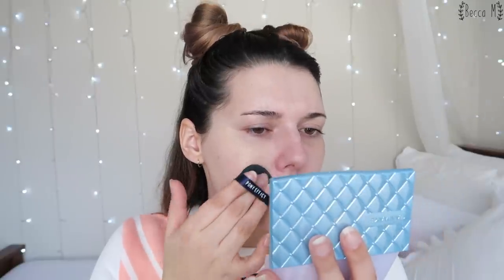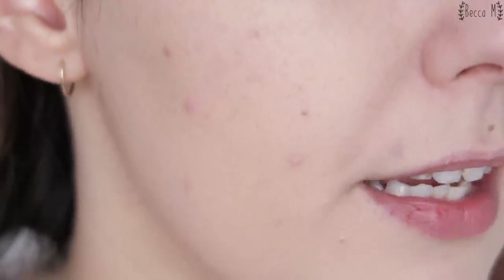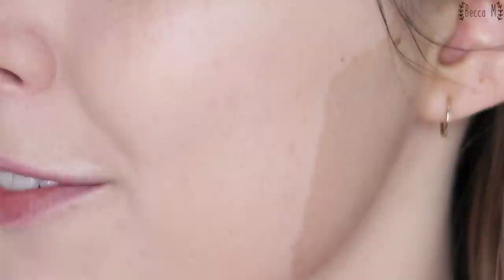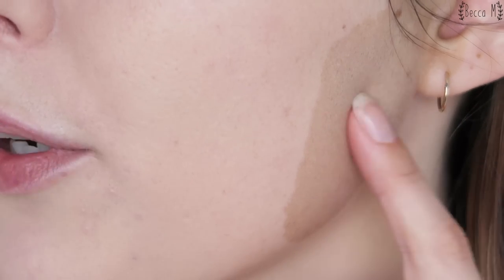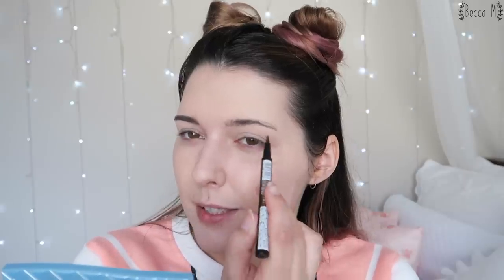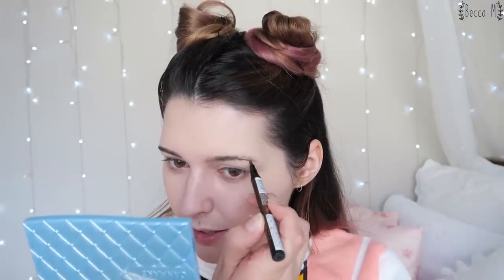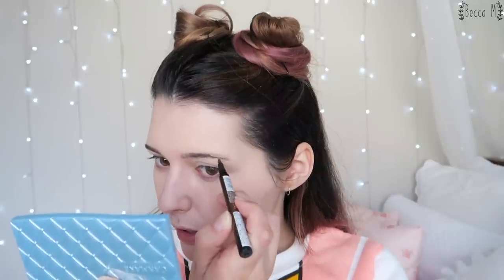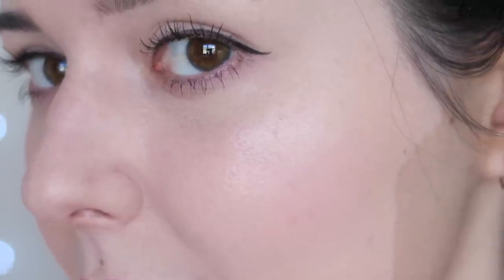Full Face of Canmake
Products Mentioned:
CANMAKE Mermaid Skin Gel UV